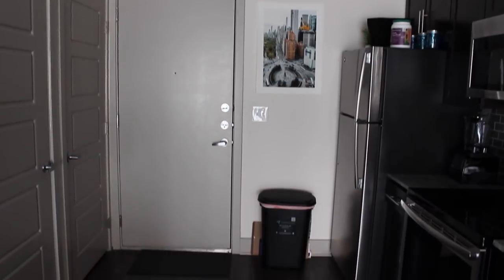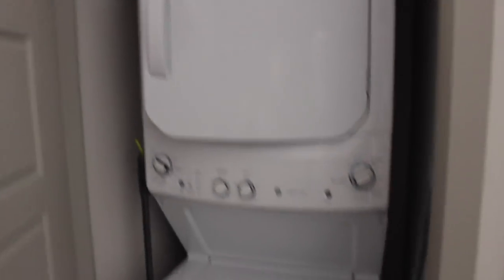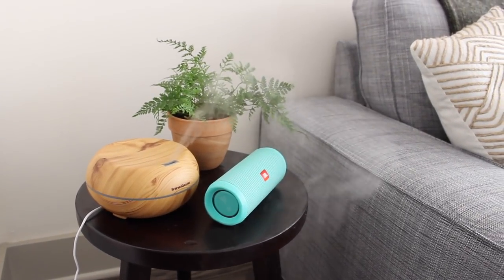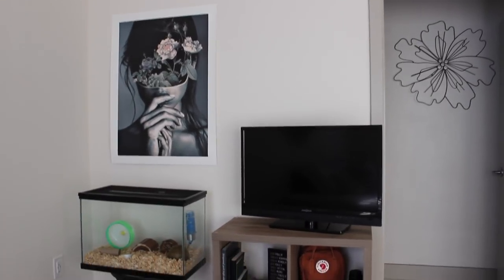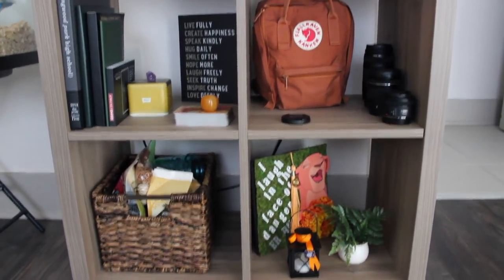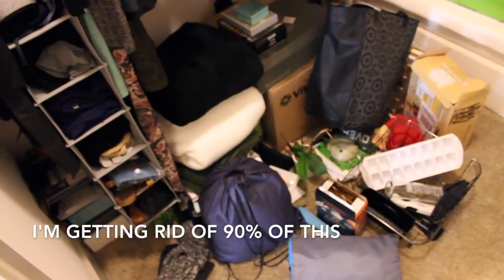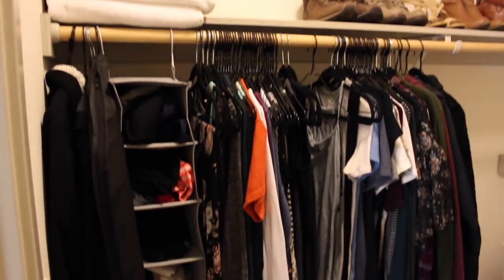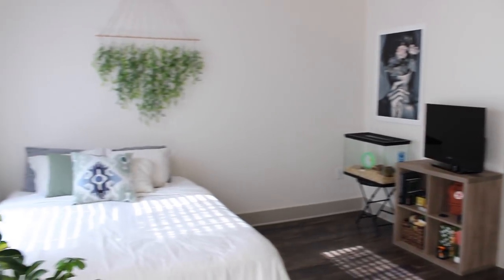Minimalist Studio Apartment Tour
I moved into my dream apartment a couple months ago after graduating from nursing school and I am so excited to share it with you guys! The best part is that my best friend lives five doors down from me. I've had some easy decluttering to do in the closet area but otherwise this is how minimalism best serves me right now, please give this video and thumbs up and subscribe!

↠ Links:
My camera
JBL Bluetooth Speaker
Kanken Classic, my work bag
Kanken Mini, my camera bag
My Blender
My Rice Cooker
Fossil Sydney Satchel
Vera Bradley Zip Wallet
External Battery
Yoga Mat